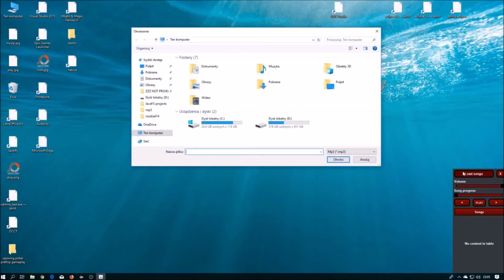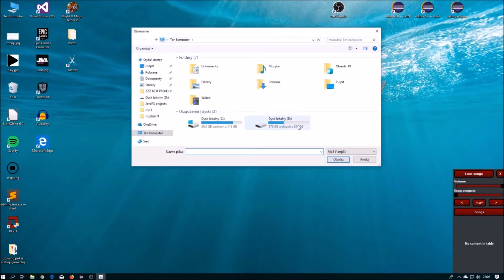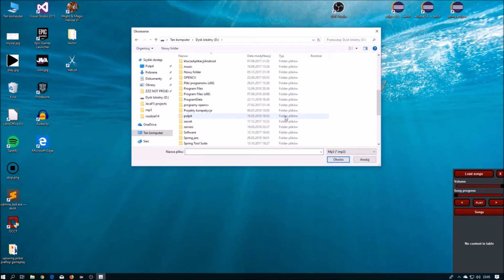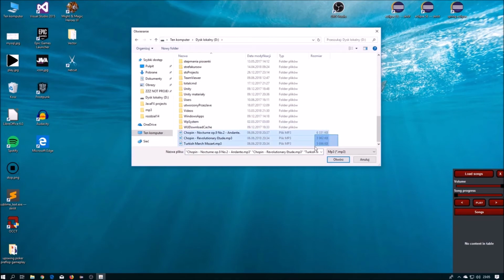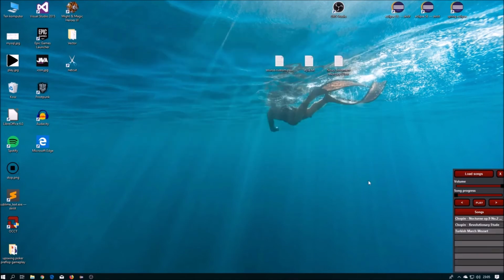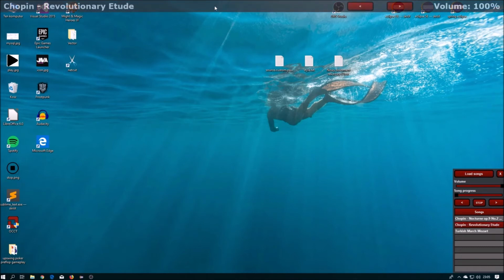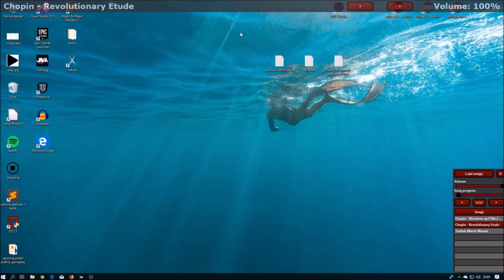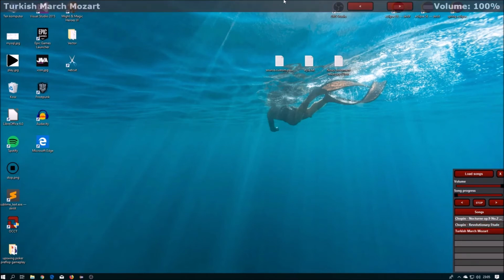JAVA Tutorial - Mp3 Player Application - Lesson 0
It's finally there! A new java tutorial to let you write some cool code! I can't wait to show you guys how to write this app!